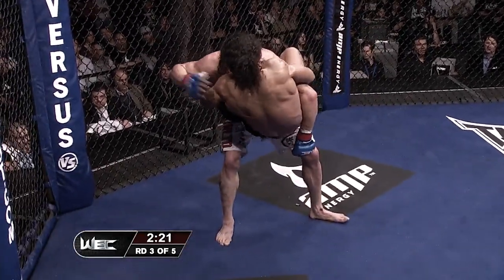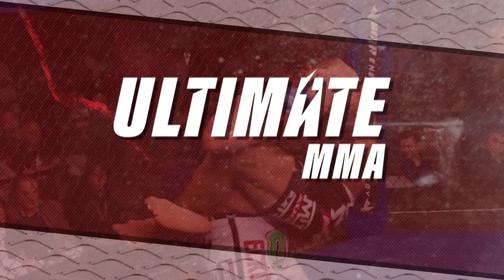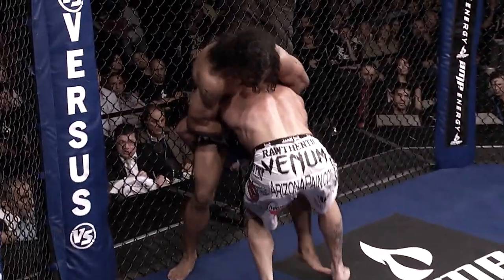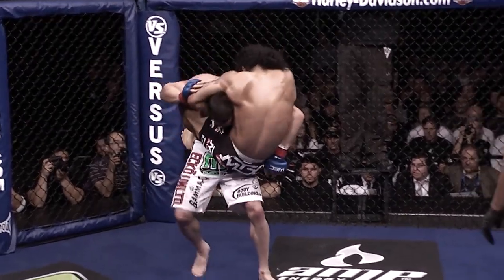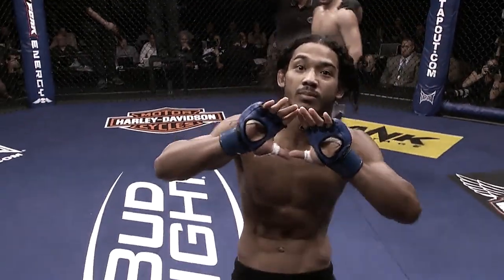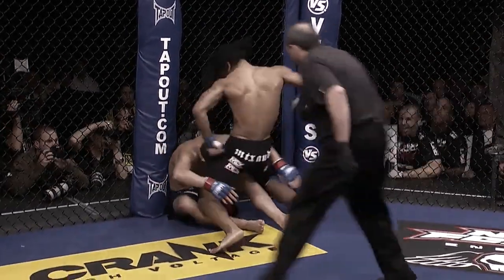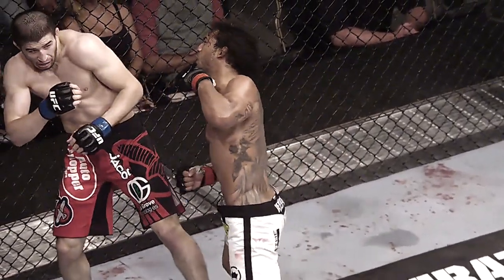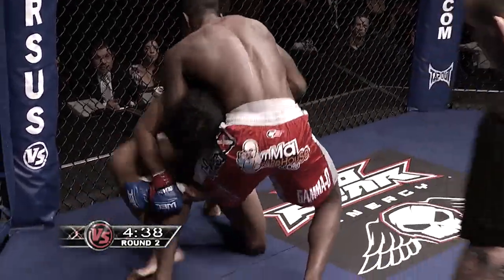Every Benson Henderson MMA Finish Ever!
Welcome to Ultimate MMA, where we bring you the best of the UFC and MMA. Today, we're taking a look at every KO, TKO, and submission finish from Benson Henderson in the UFC & WEC.

Huge congrats to this retired MMA champ on an amazing career! In this video we made a knockout compilation for former UFC and WEC lightweight champion, Benson Henderson. This includes top fights such as: Jamie Varner at WEC 46 by guillotine choke submission, Shane Roller at WEC 40 via TKO, Rustam Khabilov at UFC Fight Night by rear-naked choke, Anthony Njokuani at WEC 38, Donald Cerrone at WEC 48, and Brandon Thatch at UFC Fight Night.

Welcome to Ultimate MMA, we are here to share the best the UFC and MMA have to offer. The world of professional mixed martial arts is exciting and we brake it all down to give you the highlights you want to see.

CHAPTERS:
0:00 Intro
0:23 Henderson vs Varner
1:25 Henderson vs Roller
2:03 Henderson vs Khabilov
3:35 Henderson vs Cerrone
4:32 Henderson vs Thatch